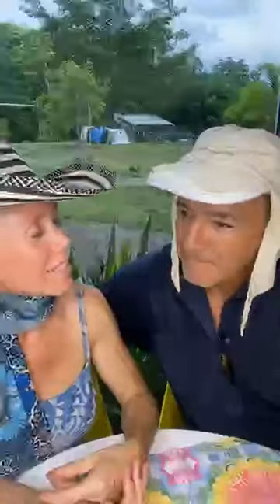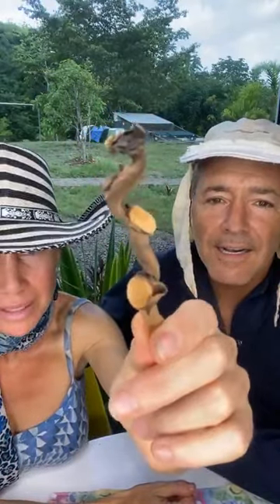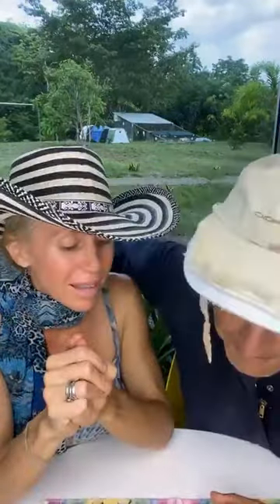Farm Talk Friday #102 July 21, 2023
In this week's edition we come right out of the field and into the studio and talk about weed whacking, pruning, electric chainsaws, extreme heat and humidity, making fresh lime juice, the Karen Mogensen Reserve, Guardian Stars, yellow butterflies, owls, 4 cute foxes, Permaculture Party Club and unproductive hens 😞.
Farm Talk Friday is on every Friday (more or less) on Facebook on one of these 3 pages: